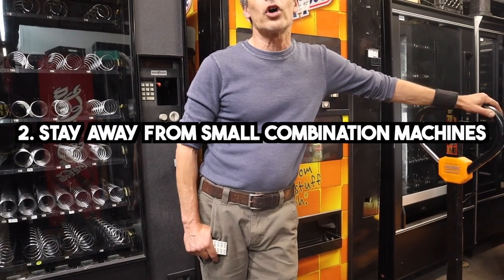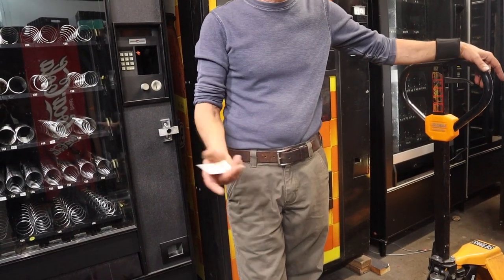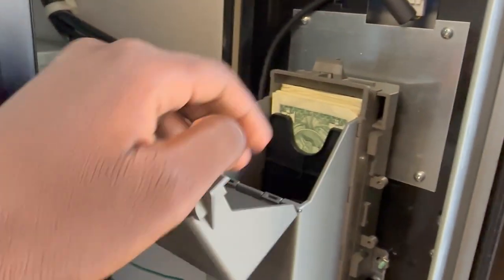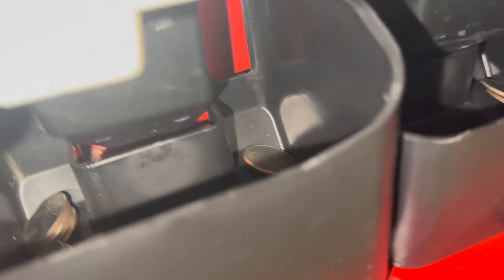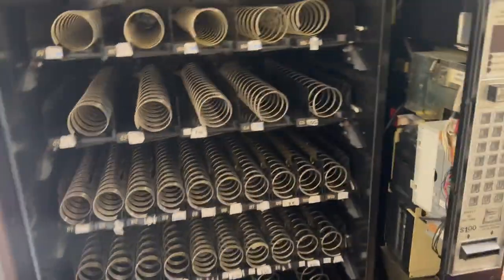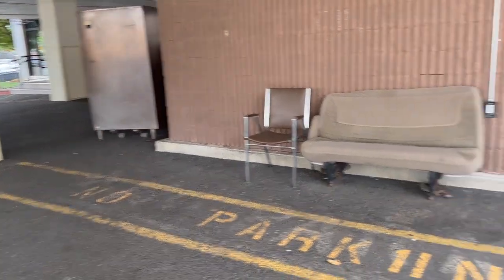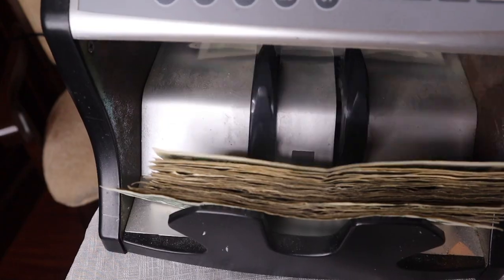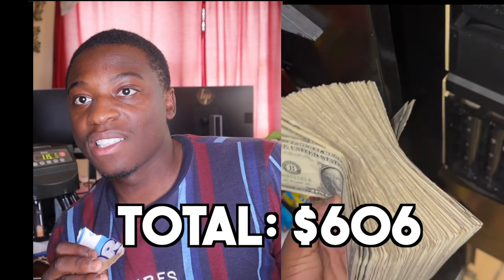How Much Does 4 Vending Machines Make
Welcome to today's exciting video! In this episode, we're taking you on an adventure as we collect money from not just one, but four different vending machines. Ever wondered how much money one can make from these magical money-makers? Well, you're in for a treat as we reveal the secrets of the vending machine industry!

But that's not all. As an extra bonus, we'll be showcasing our latest purchase from the warehouse—a brand new vending machine! We'll guide you through the process of buying a vending machine and share some essential tips to ensure you make the right choice. So, whether you're an aspiring entrepreneur or simply curious about the vending machine business, this video has got you covered.

Here are a few invaluable tips to keep in mind when purchasing a vending machine. Firstly, it's crucial to ensure that the machine accepts quarters, nickels, and dimes, as these are the most commonly used coins. By offering multiple payment options, you maximize your chances of attracting customers and generating revenue.

Next, it's essential to thoroughly check each selection of the vending machine before making a purchase. Testing the buttons and mechanisms will guarantee that every product is easily accessible and dispensed without any issues. Happy customers are more likely to return, and a well-maintained machine is key to achieving that.

If you're considering buying a vending machine that dispenses cold beverages, it's imperative to ensure that it can maintain a chilly temperature. Nobody wants a lukewarm soda on a scorching summer day! Testing the cooling system of the machine is crucial to provide refreshing drinks that keep your customers satisfied.

So, buckle up and join us on this vending machine adventure! Get ready to witness the excitement of collecting money and learn the essential dos and don'ts of buying a vending machine.